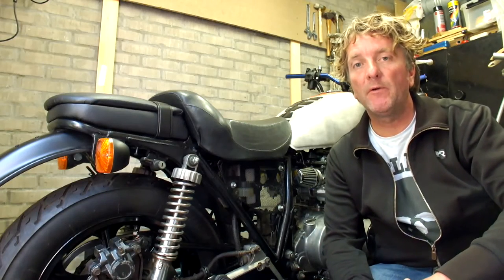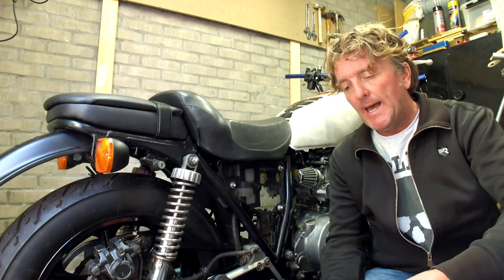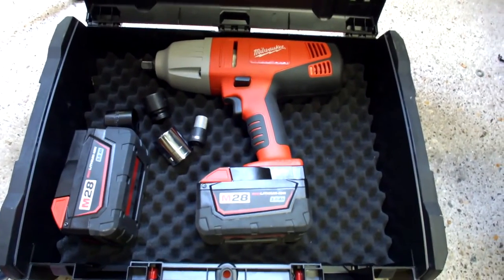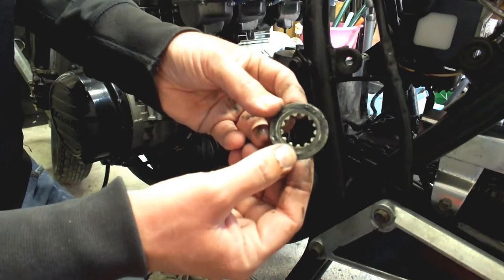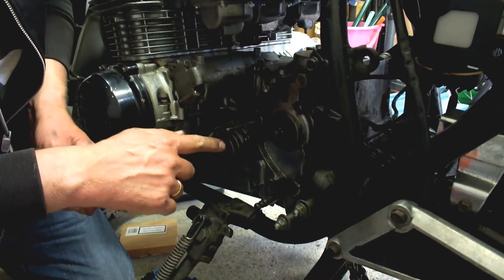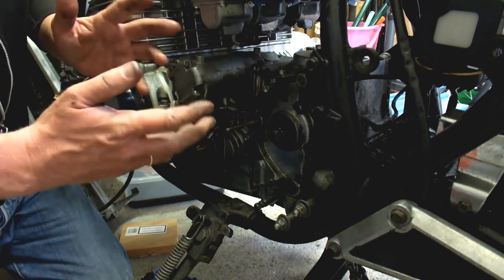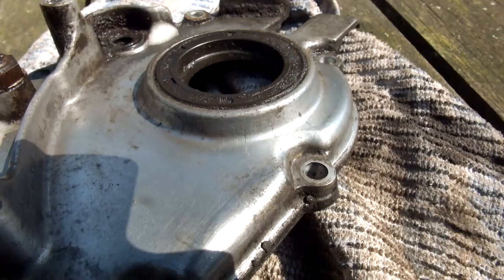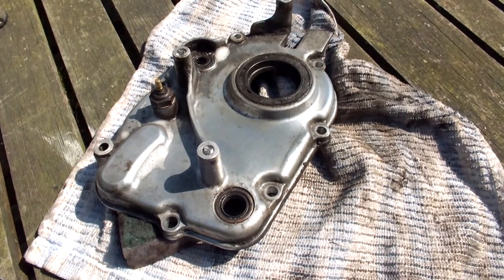1982 Kawasaki 750 Ltd Rebuild (Part 28 Engine Seals Part 1)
After a short trip to Normandy, I finally got around to start working on the leaking engine seals. (Transmission cover,primarily clutch rod and push rod) I received an engine seal package which I purchased off Ebay. After initially trying to remove the front sprocket nut with spanners I borrowed from my friend Ted (without any luck), I borrowed a pro tool from friend Rob which worked fine. In the end I wonder if I can re-use the inside cover panel because I discovered a few very fine cracks. After getting advice tomorrow from Ted, I'll take the next step and either buy a secondhand cover or re-install the existing one with new seals. To be continued...